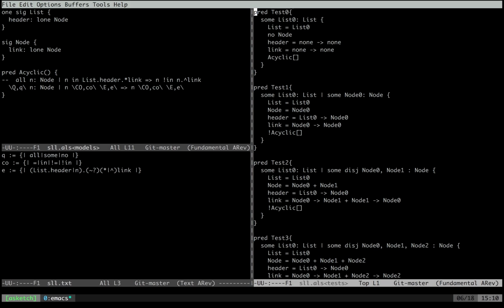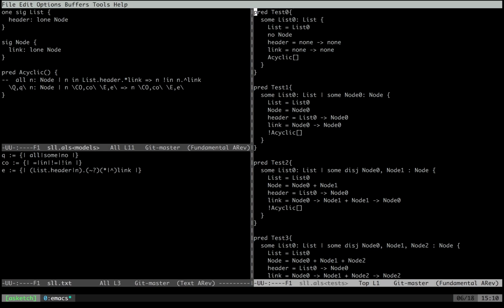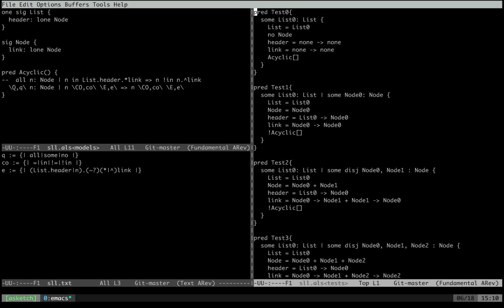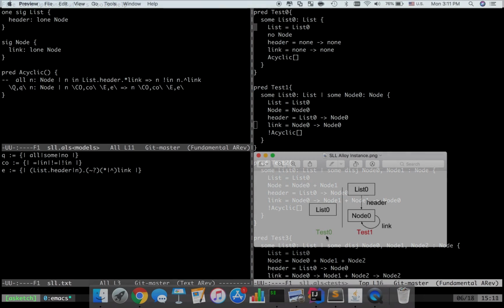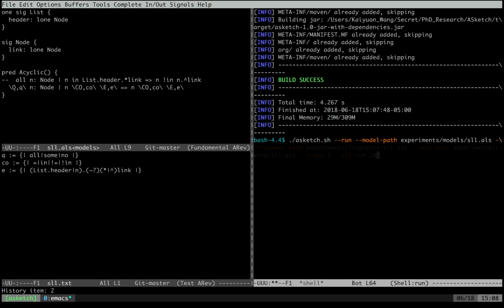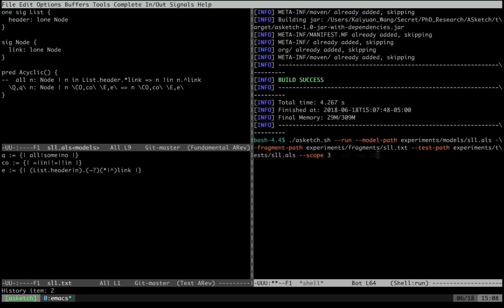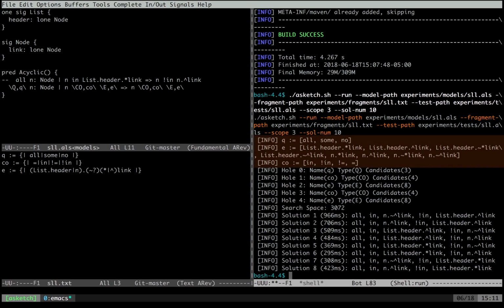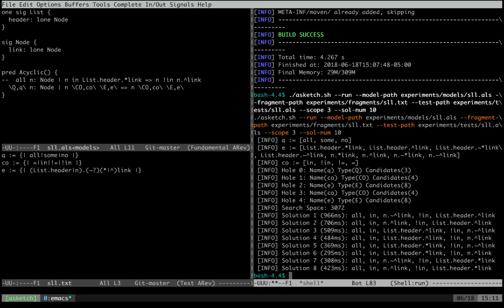ASketch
A Sketching Framework for Alloy